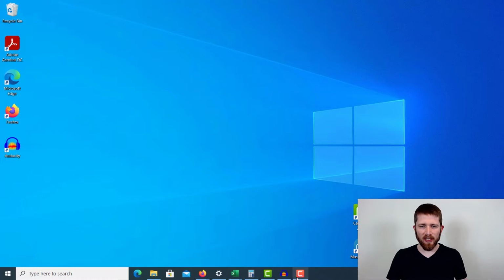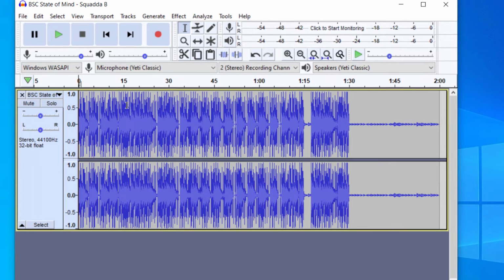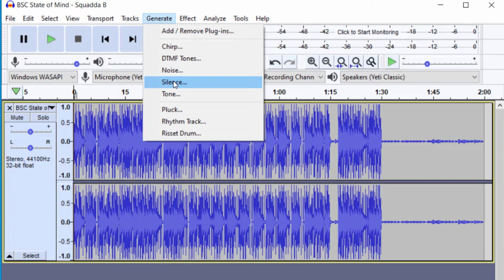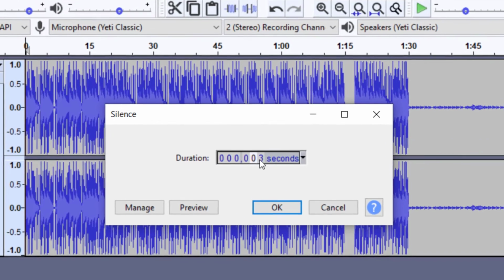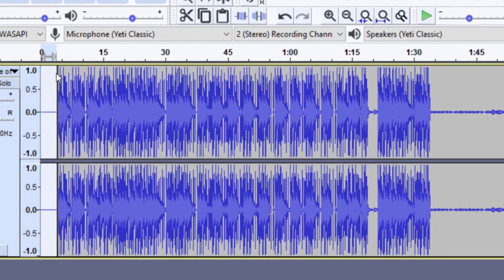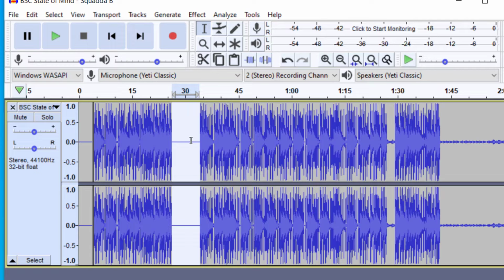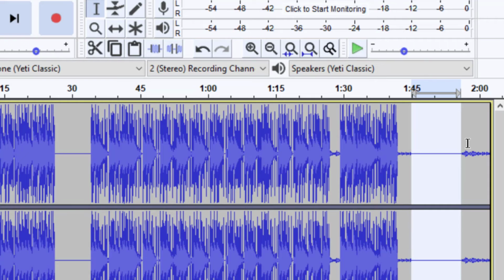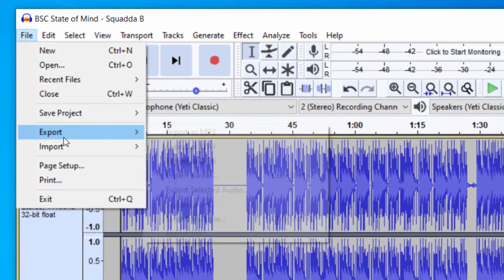How to ADD SILENCE to Any Audio File Using Audacity, Insert Silence to MP3 or WAV Recording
Audacity how to add silence to audio tutorial.  Using the Generate Silence tool, you will learn how to add silence at the beginning, middle or end of a song as well as how to silence a selection of audio   Audacity is a free to use digital audio workstation.

Audacity is a free to use DAW that will help you recording live music as well as editing music files.  It will help you with the music files that you work with. I hope you enjoyed this tutorial on how to insert silence in an mp3 or wav audio file.  How to silence a section.

Best,